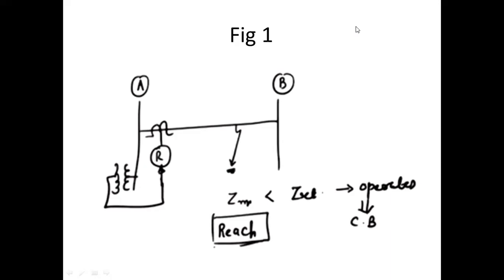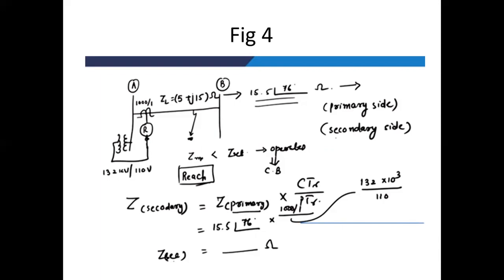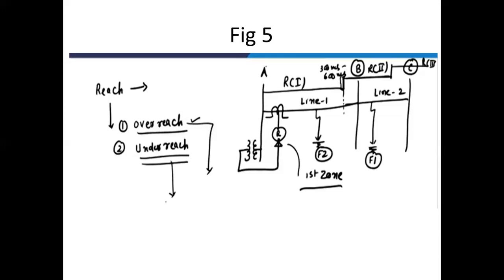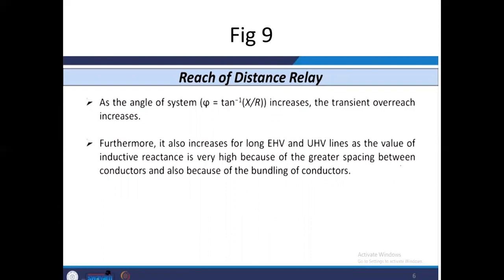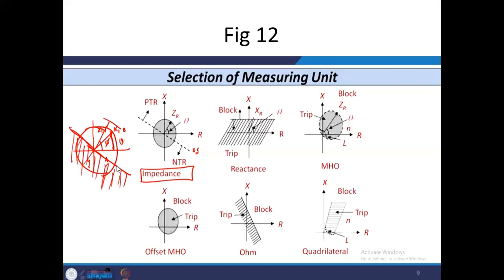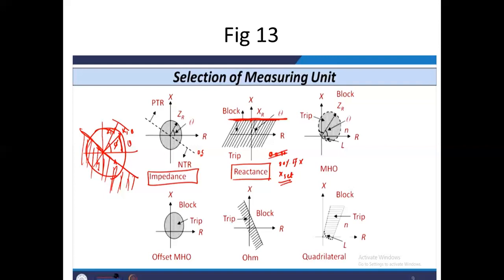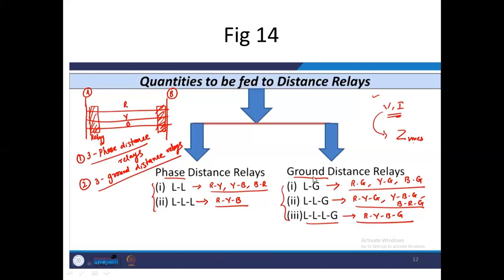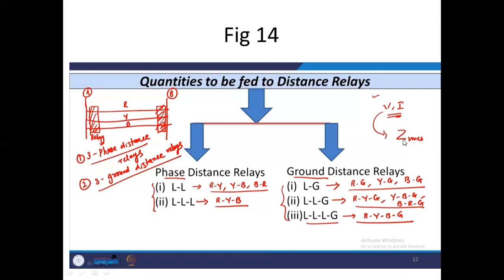Under Reach and Over Reach of Distance Relay